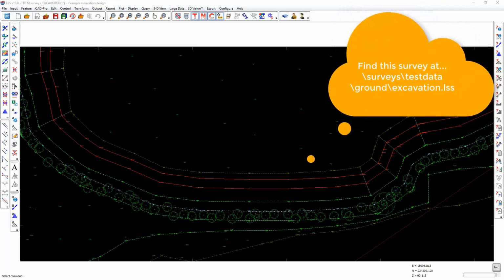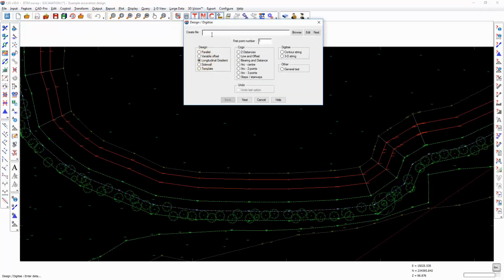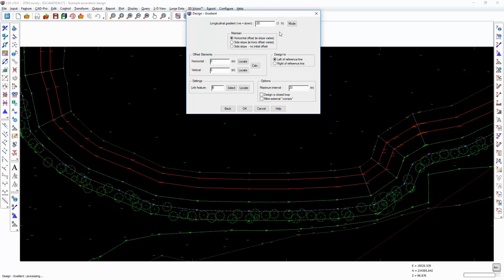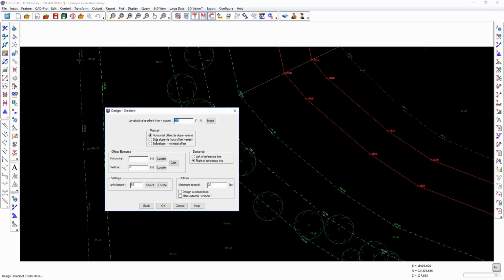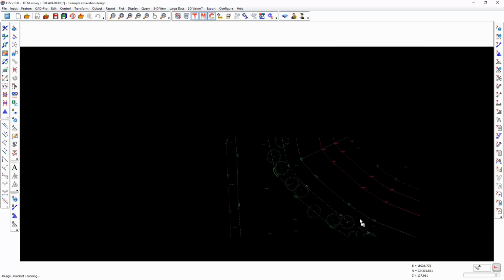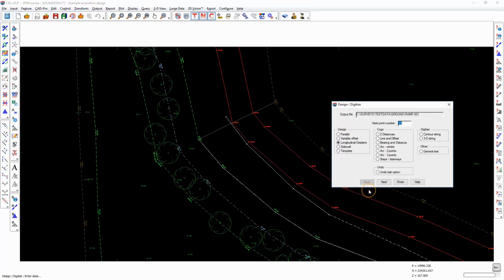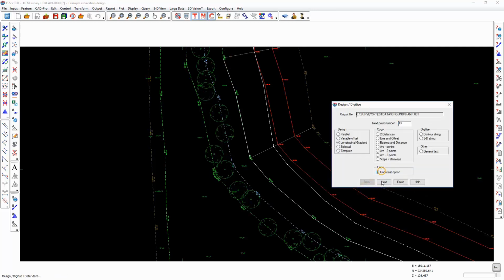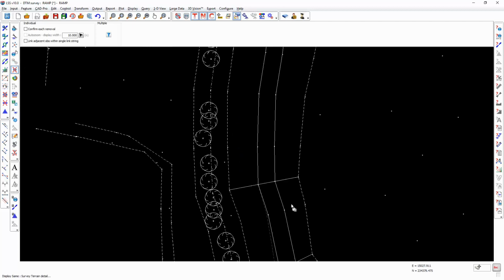Output Longitudinal Gradient Command - LSS Tutorial